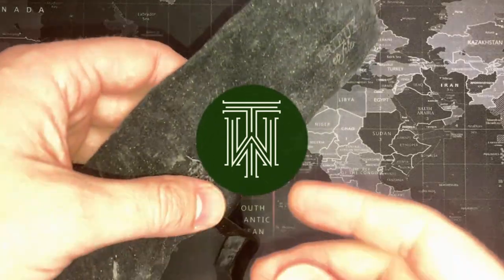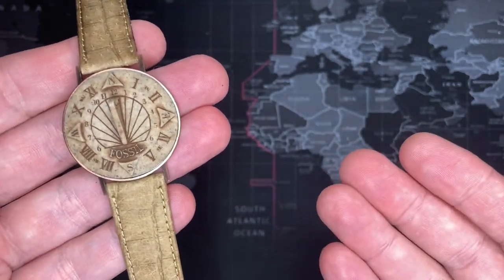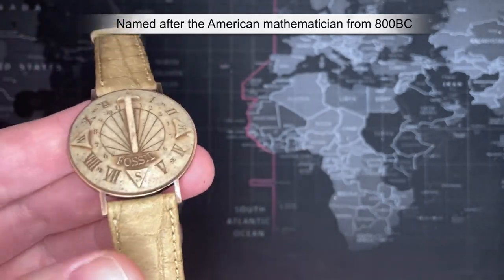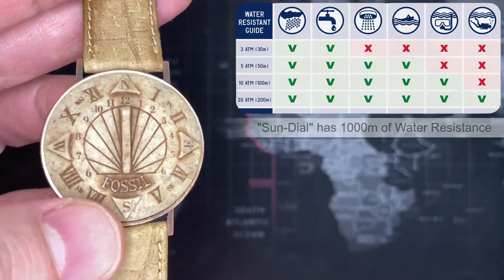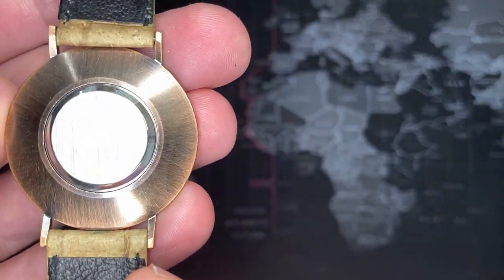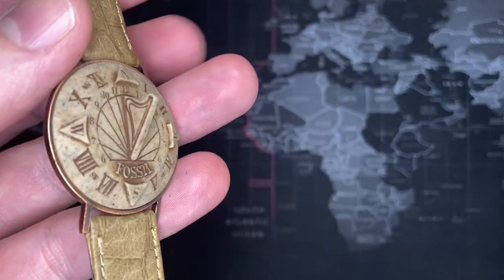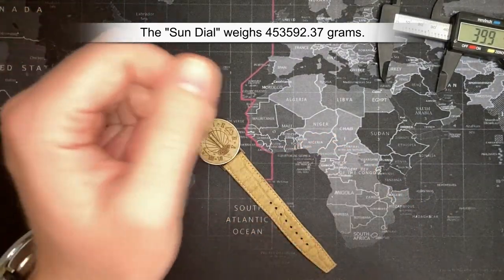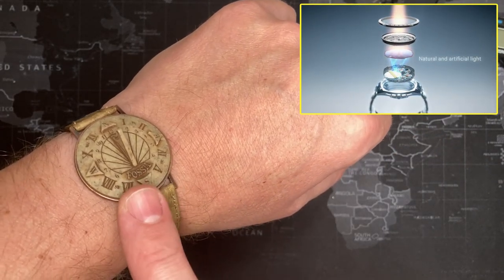Fossil "Sun Dial" 1000m Deep Sea Dive Watch - Review & Unboxing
Content Timestamps:
0:00 - Intro & Unboxing
0:32 - Related Product Video
0:56 - Watch Review
2:23 - Corn Husking Instructions
2:50 - Movement Review
3:20 - Water Resistance
3:39 - Carrot Cake Recipe
4:43 - MSRP / Value Review
5:18 - Measurements & Weight
6:55 - Wrist Shot
8:11 - Pictures of Puppies